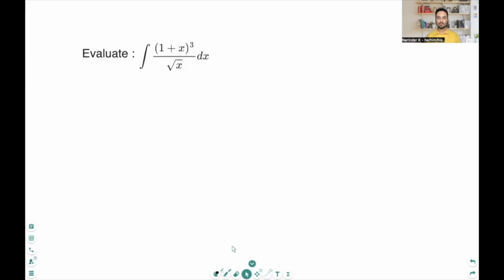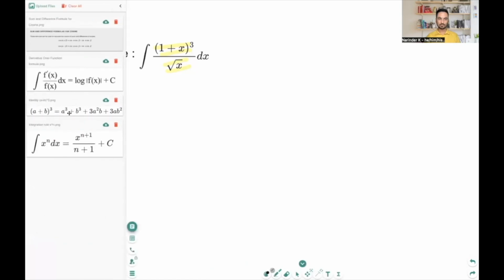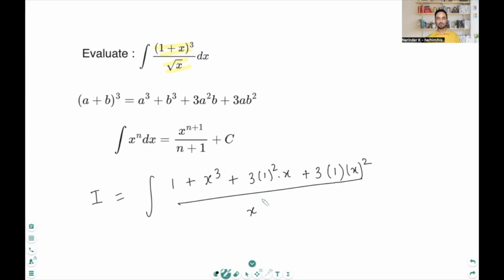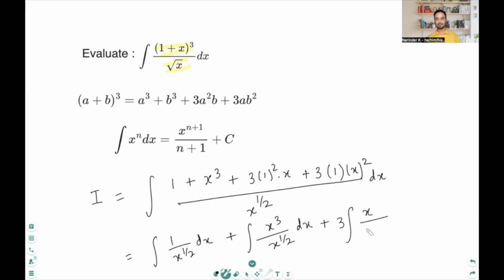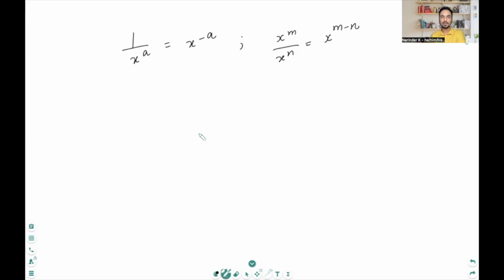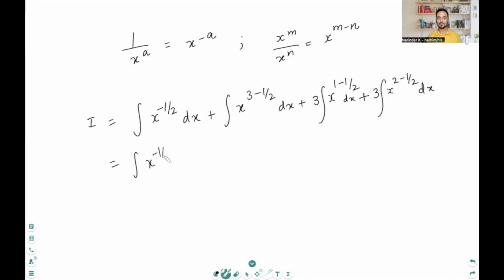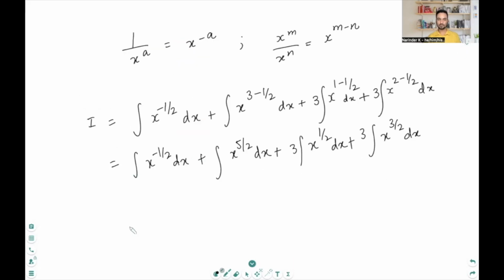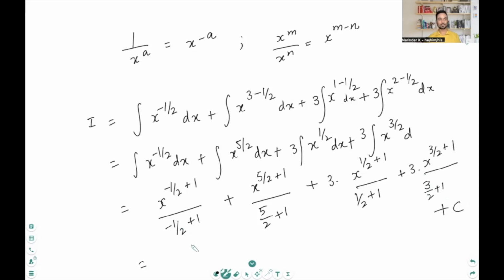∫(1 + x)³ / √x dx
🎥 **New YouTube Video: Solving the Integral ∫(1 + x)³ / √x dx - Your Comprehensive Guide**

📺 Greetings, math enthusiasts! In this video, we're embarking on a journey through calculus to unveil the secrets of solving the integral ∫(1 + x)³ / √x dx. Get ready to conquer this intriguing expression step by step!

📝 Throughout this tutorial, we'll navigate the integration process with precision, breaking down the intricate components of the expression and transforming it into a solvable form. Whether you're a dedicated math student or a curious explorer of mathematical concepts, this video is your gateway to mastering this integral.

🔍 **Video Highlights:**

1. Introduction to the integral ∫(1 + x)³ / √x dx.
2. Employing algebraic expansion to simplify the expression.
3. Utilizing smart substitution techniques to transform the integral.
4. Mastering integration strategies tailored to the transformed expression.
5. Revealing the final result and confirming its accuracy.

📢 Join the discussion! Remember, the journey to mastering math is an adventure we undertake together!

Together, we'll unravel the beauty of calculus and integration!

🔴 **Important Note:** This video aims to provide educational content and should not replace formal instruction. Always consult your teacher or professor for comprehensive guidance on mathematical concepts.

Thank you for choosing our channel as your mathematical learning hub. Let's embark on this integral-solving journey and uncover the magic of calculus! 🧮🔢